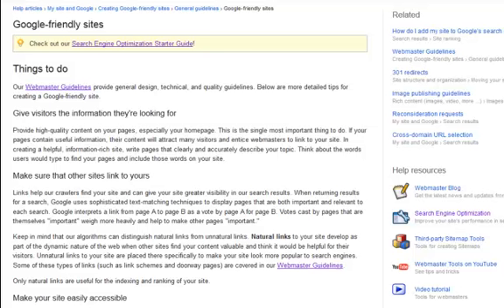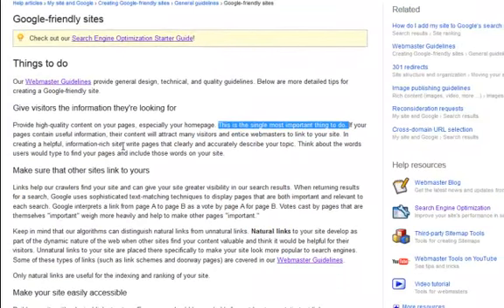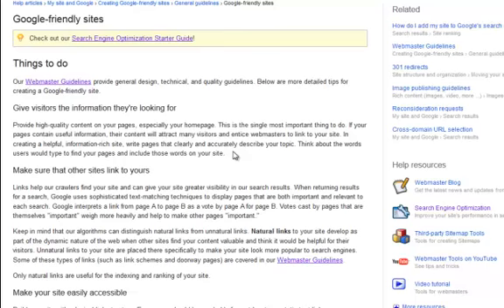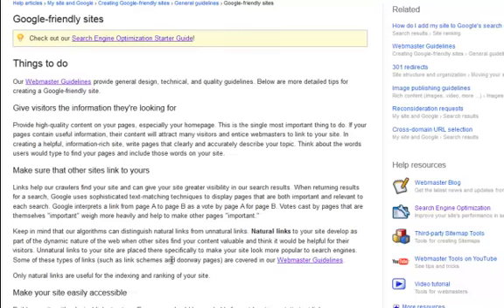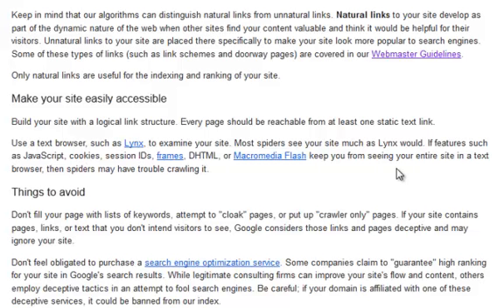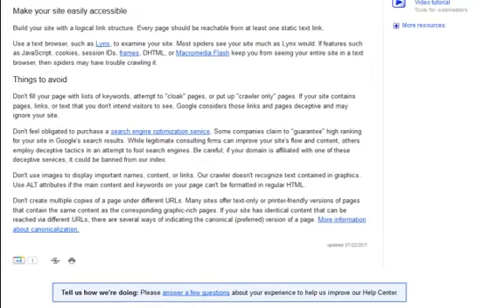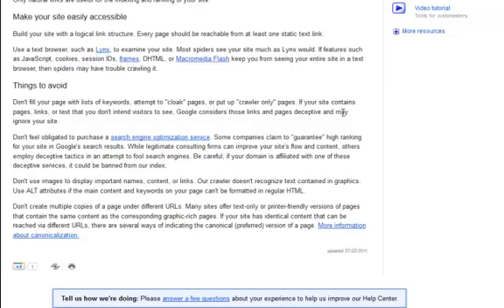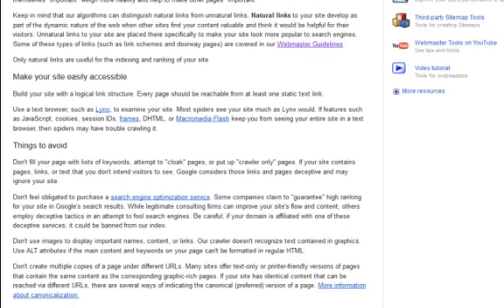Rank High in Google - Things to do to rank high in Google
- Rank High in Google. Things to do in order to rank higher in Google. Google tells you what to do. Think about what they are telling you.